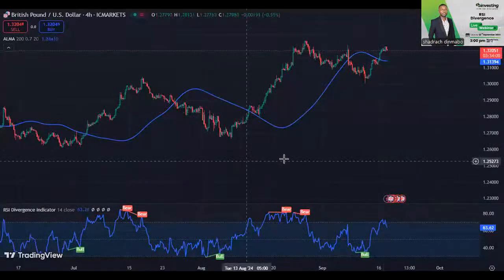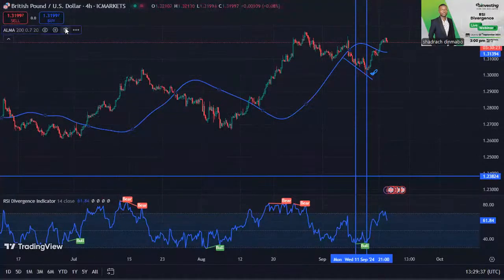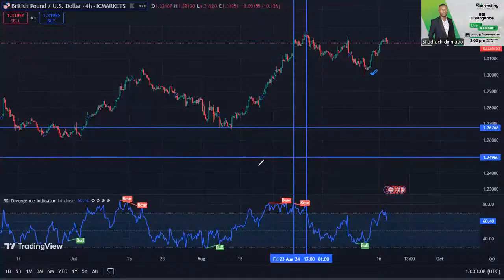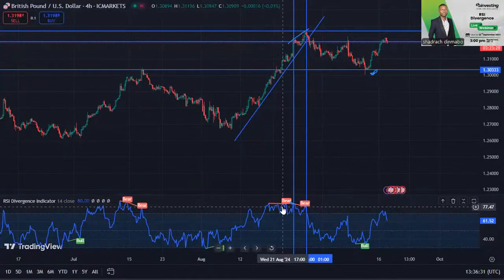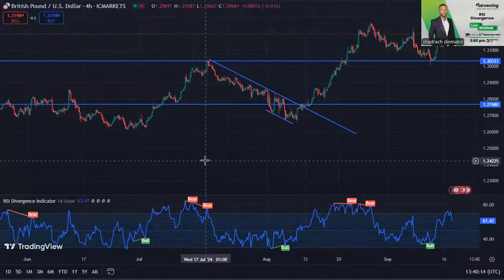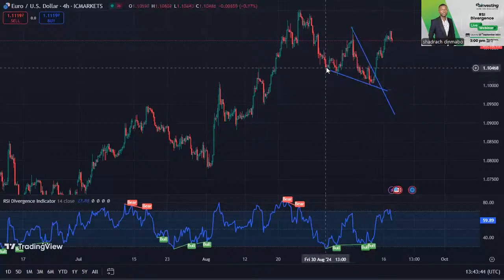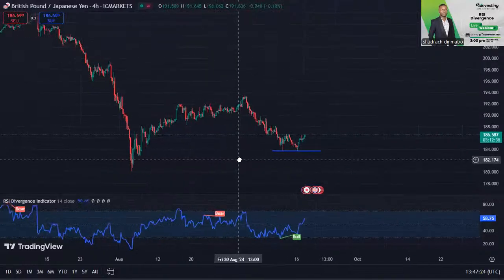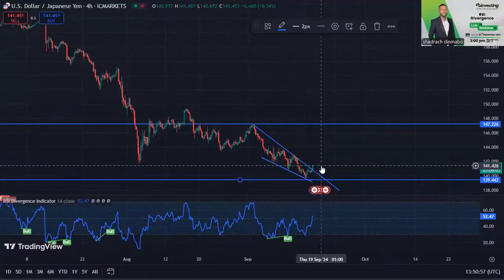RSI Divergence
Welcome to Db-investing educational webinar titled: Candlestick Analysis, coming up on the 17th of September,2024. Here we will be discussing about RSI Divergence from basic to advanced level.